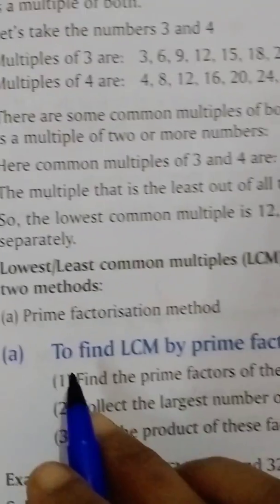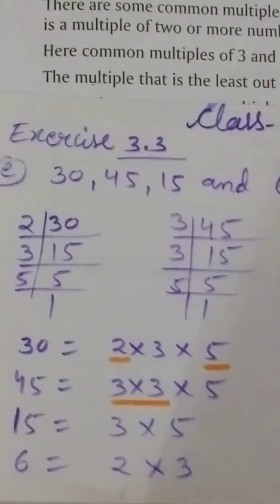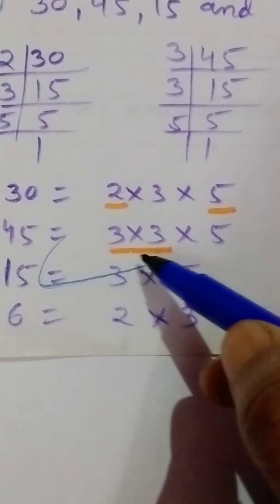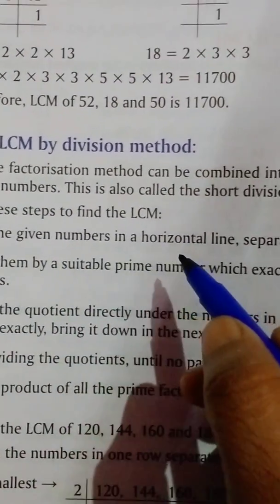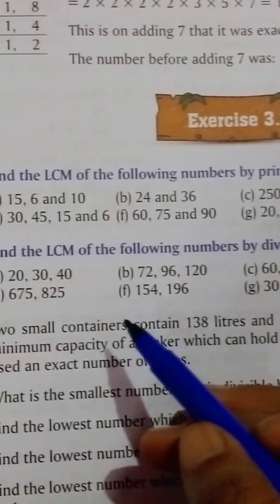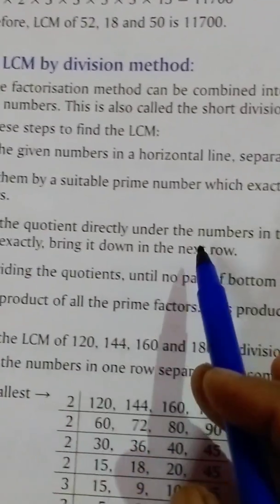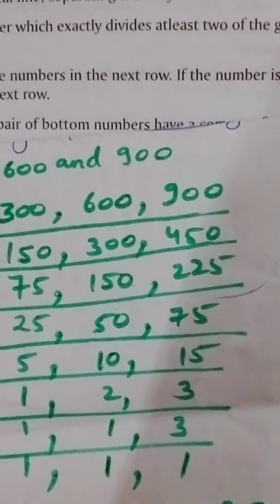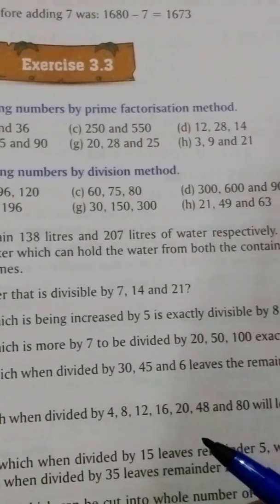Class 5# Maths# Lowest/Least Common Multiple ( LCM)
LCM = Lowest/Least Common Multiple

Two methods for finding the LCM:
1. Prime factorization method
2. Division method